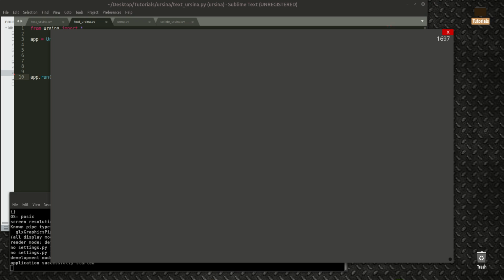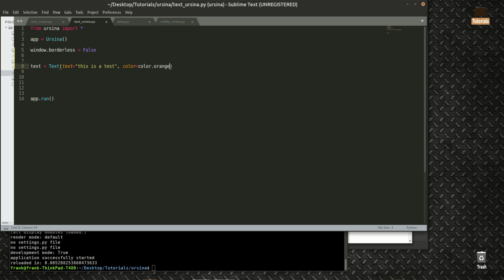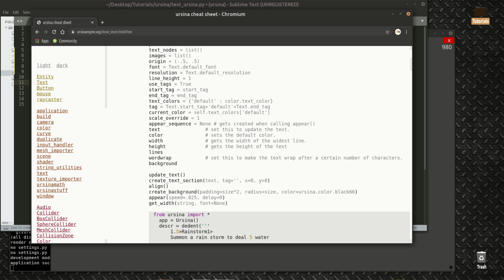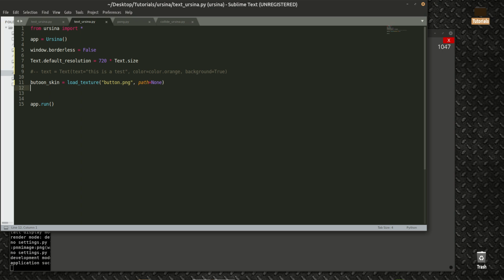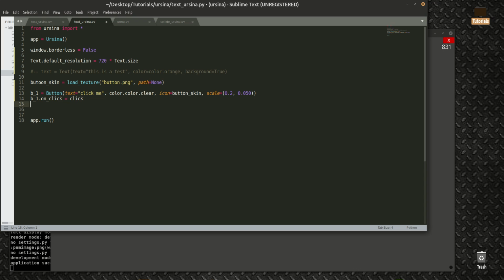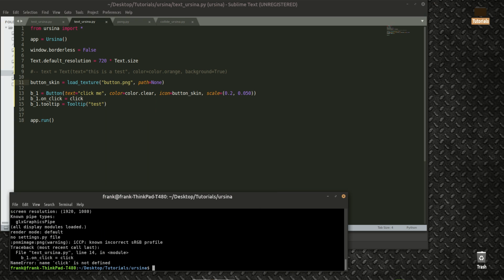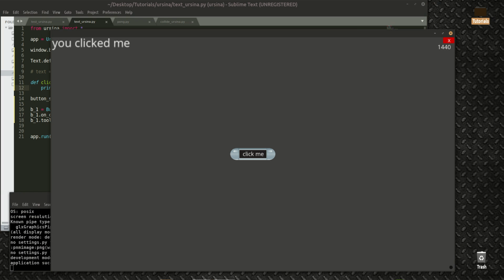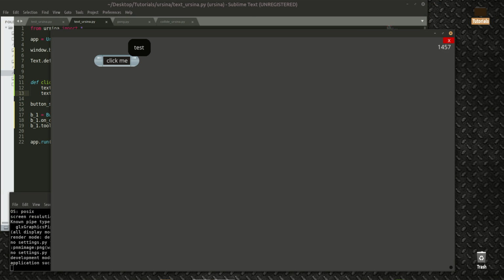Introduction to Ursina engine. Part-2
Using external images, creating Buttons, Text on screen.